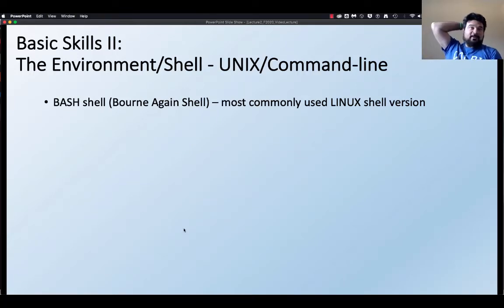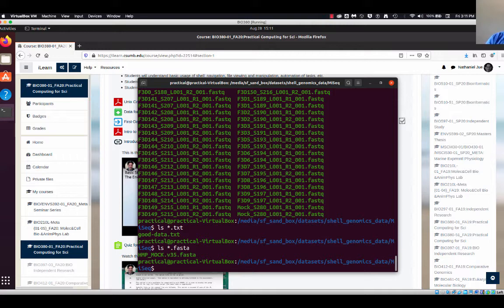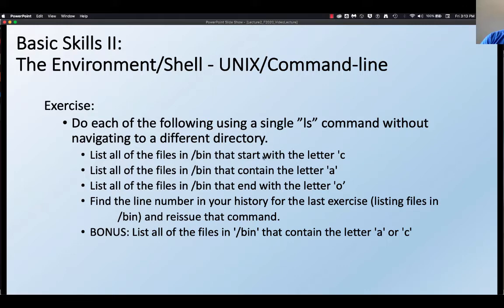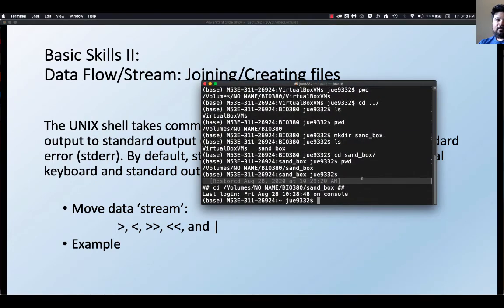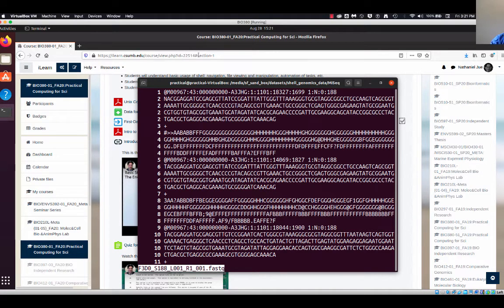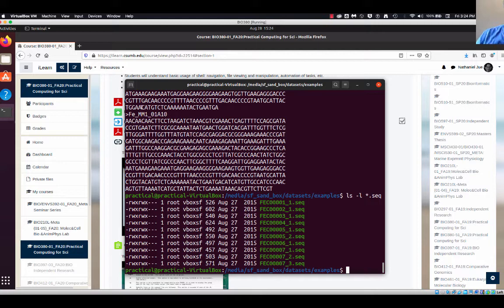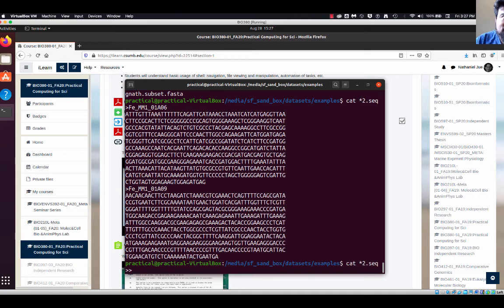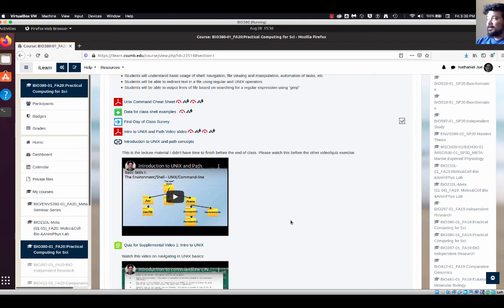UNIX Operators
Introduction to some standard UNIX Operators